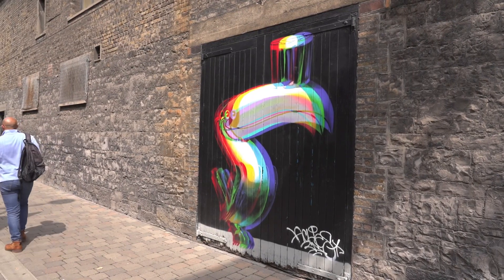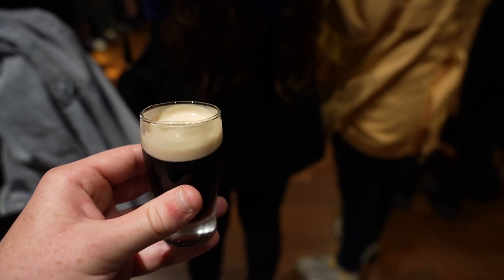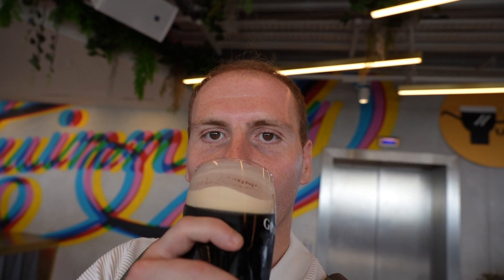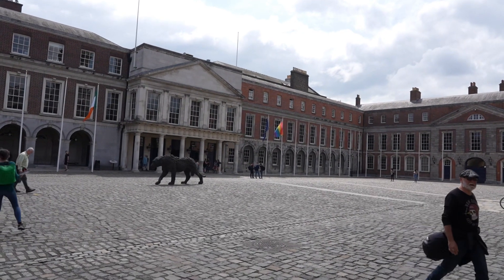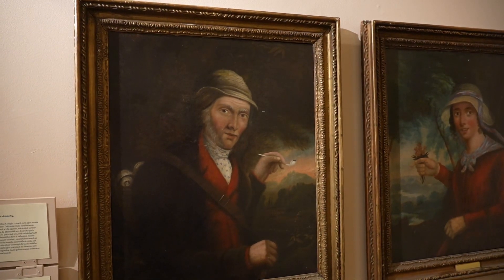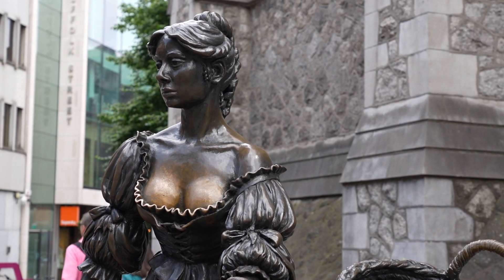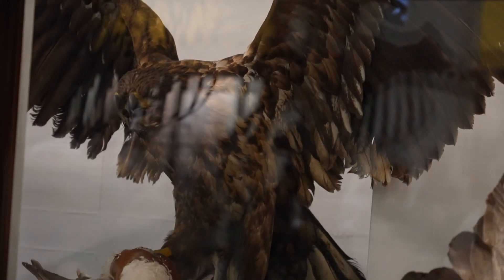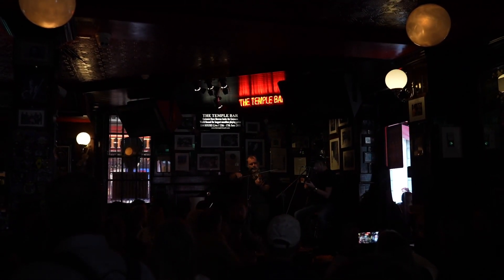Dublin, Ireland 🇮🇪 | Travel Guide | How to spend the PERFECT day in the IRISH capital 🍀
The Emerald Isle! Dublin is one of the most desirable places to visit on the Earth. After all, so many of our ancestors hailed from Dublin. And Dubliners know how to party, so what more could you want!?! But if you’re a bit short on time, how is it possible to know what to see and do whilst visiting this beautiful city?

Let me show you what you can see and do in a day whilst visiting the capital of Ireland. Visiting the Guinness Storehouse is a must. I’ll show you some of the things that you can expect on a tour of this famous brewery.

There is a mountain of culture on display in Dublin. So much of Dublin has been on show in TV and film - no doubt you’ll recognise so many of these scenes. Come with me as I take a little tour around the grounds of Trinity College and inside the breathtaking Dublin Castle!

No trip to Dublin would be complete without a stop in Temple Bar. Yes, it’s a tourist trap. But it is arguably the beating heart of Dublin.

Dublin will leave you wanting more and wanting to keep coming back time and again. I hope this video whets your appetite for what you can enjoy on your trip to the Emerald Isle.

Here’s how you can book on to the tour of the Guinness Storehouse:

Here you can book onto a fast track guaranteed tour to see the Book of Kells and Dublin Castle:

My next trip is never too far away. It really helps me out and motivates me to keep on creating content just like this one!

Music used in the video:

"The Way To You" by Sapajou

"Sapajou - The Way To You" is under a Creative Commons (CC-BY 3.0) license